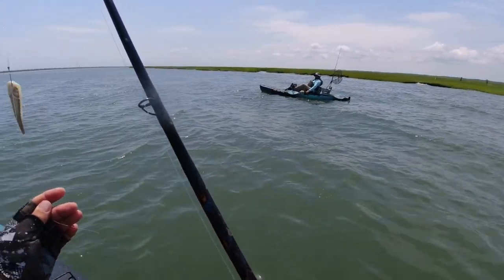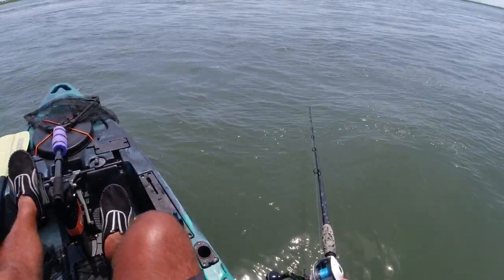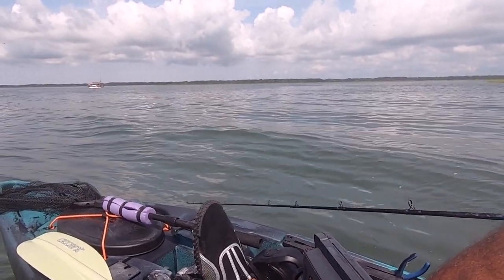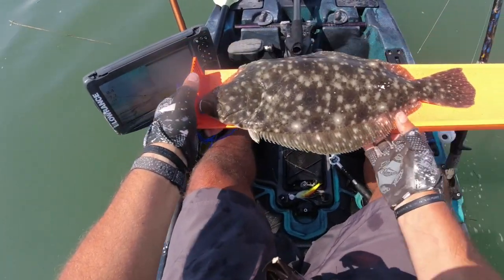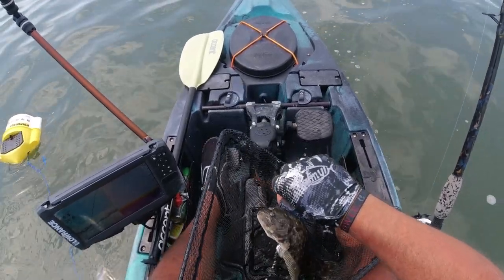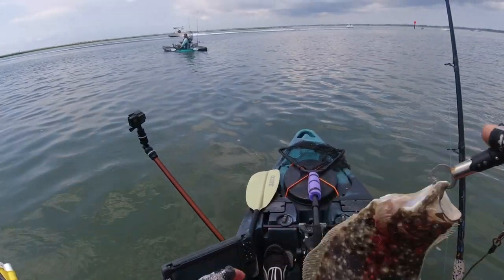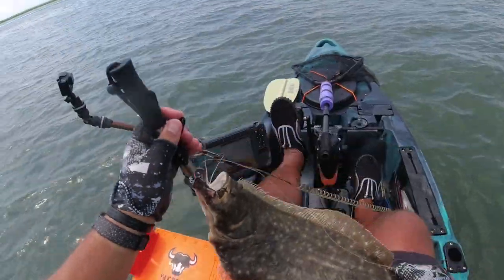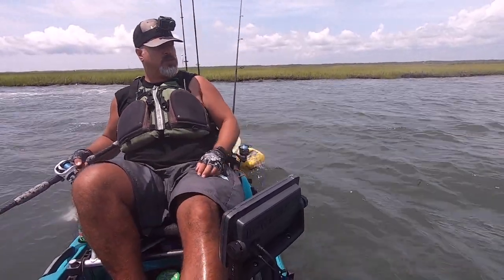Duke of Fluke Tournament - Sluggish Bites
Summer fluke fishing in the backwaters can be challenging, but make no mistake...the big flounder are still there. In this video I am competing in the Duke of Fluke Tournament in the kayak division. You get to enter one fish as the single heaviest and hope it holds up.

Key Equipment in Video:
Old Town Big Water 132 PDL Kayak
Hurricane Calico Jack Spinning Rod
Star Aerial Spinning Rod
Penn Fierce 3
Daiwa BG
Penn Pursuit 3
YakGear Bump Board (floating)
Lowrance Reveal (updated to newest version)

flounder tips